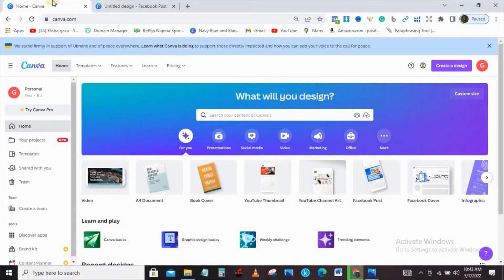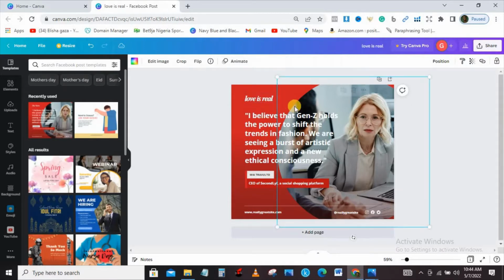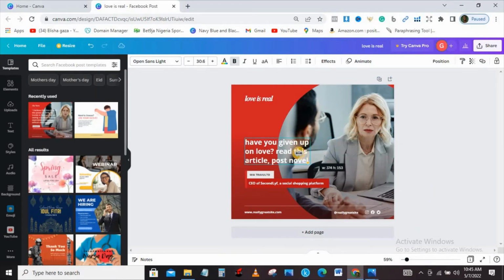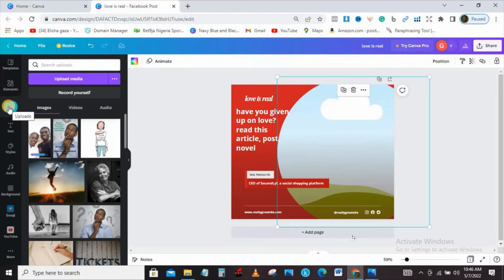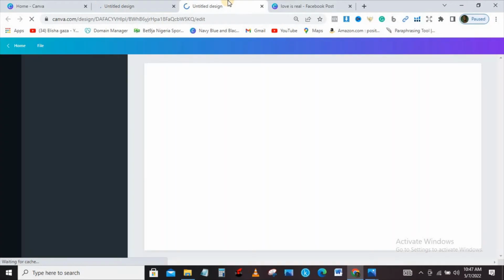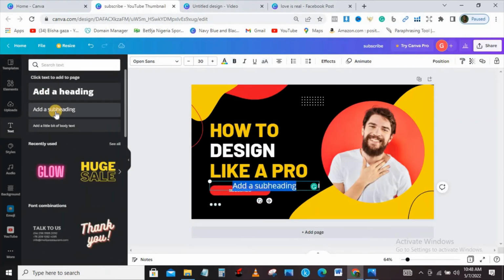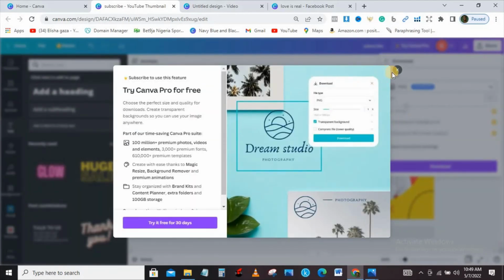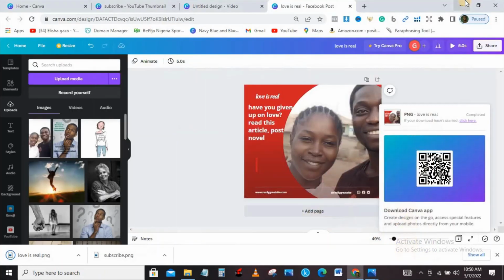HOW TO CREATE INFORGRAPHICS#inforgraphics#canva#Youtubethumbnail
In this tutorial,I explained how to create a infographic pictures with a FREE website called Canva.com.

and if you are new to this channel, consider subscribing to this channel and don't forget to hit the bell icon so that you get notified each time I upload a new video.

you can check the links below for other of my videos..

That also helps and motivates ME to keep on working hard.